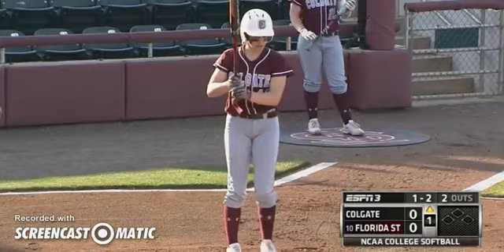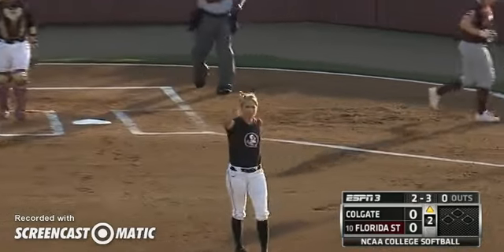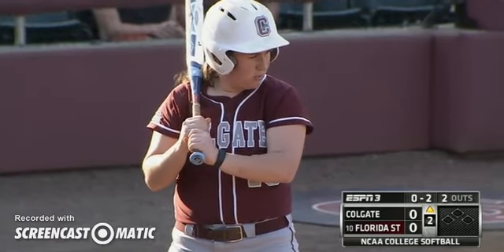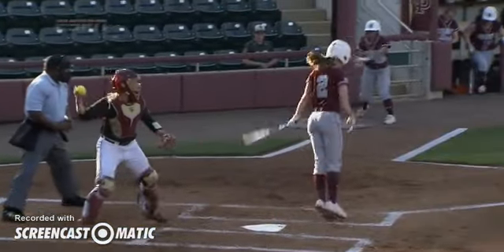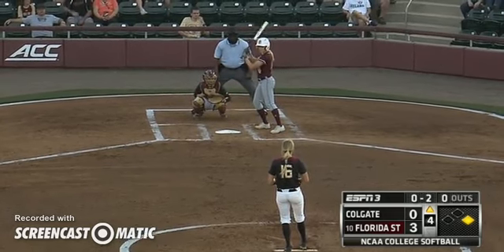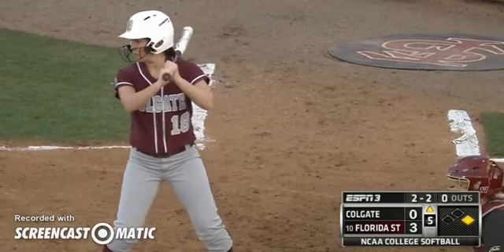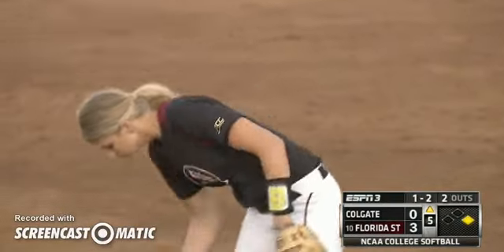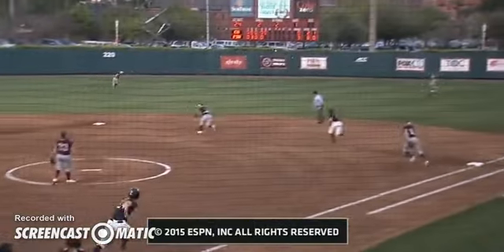Jessica Burroughs Florida State Softball 13 Strikeouts vs Colgate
March 17, 2015 - Jessica Burroughs records an impressive 13 strikeouts in 5 innings against Colgate.

TALLAHASSEE, Fla. – Behind a 13-strikeout performance by Jessica Burroughs and a 10-hit outburst from the offense at the plate, the No. 10 Florida State softball team (23-6) earned an 8-0 win over Colgate (4-7), in five innings, on March 17 at JoAnne Graf Field.

Burroughs was dominant from the first pitch as the Raiders did not put a ball in play until the top of the fourth inning when Katie Bushee led off the frame with a base hit through the left side.

Burroughs improved to 8-3 on the season ended the game with 5.0 innings pitched, allowing just two hits and zero walks. Thirteen of the 15 Colgate outs were strikeouts, along with a foul out to first base in the third inning and a fly out to right field in the fourth.

This video is a telecast, broadcast, and production of ESPN. I claim no ownership of this material, and do not profit from it in any way. This video is intended for historical and educational viewing purposes.